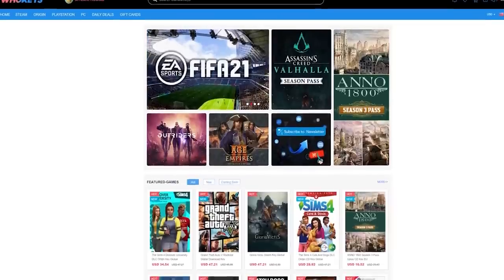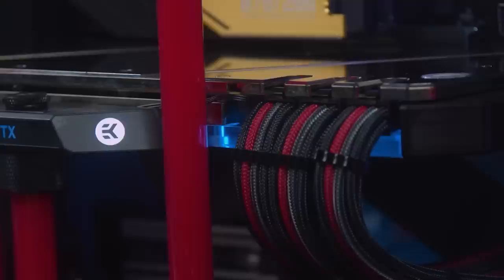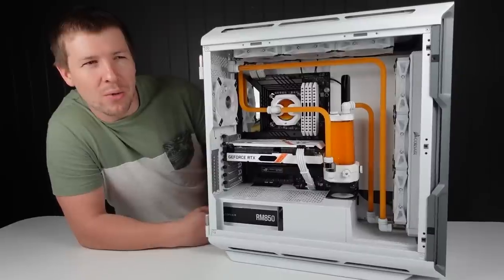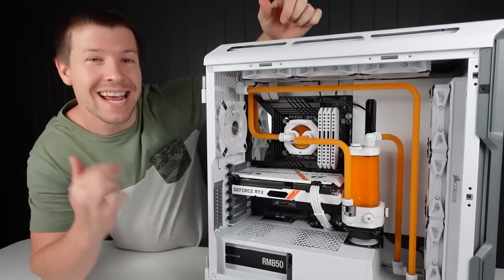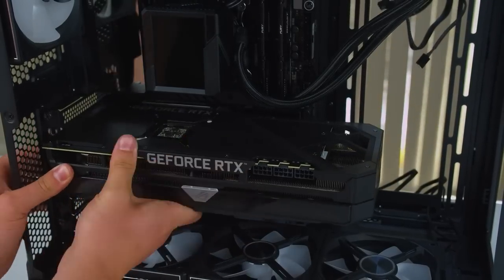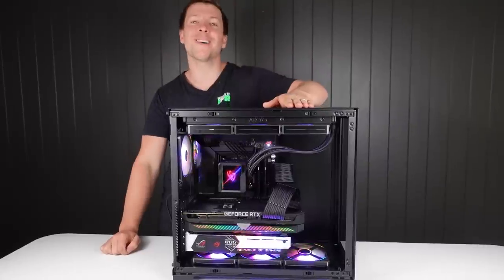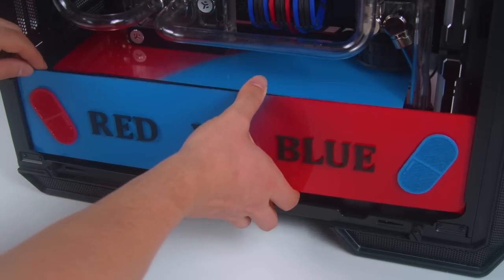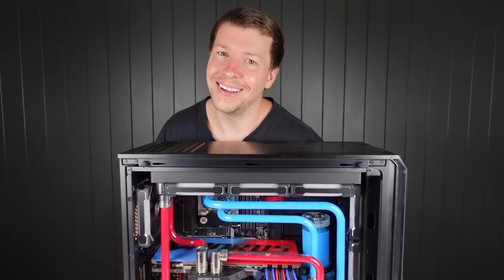These were cool, but it had to come to an end..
Hey guys, we thought we would give you a look behind the scenes and show you what happens when the cameras are off. You get to see our thought process when it comes to designing the water cooling loop. We also talk about the custom work for the PC mod aesthetics and why we incorporate certain features for functionality. And you get to find out what happens to our PC builds once they are built. We hope you enjoy seeing all our custom water cooled gaming pc builds!